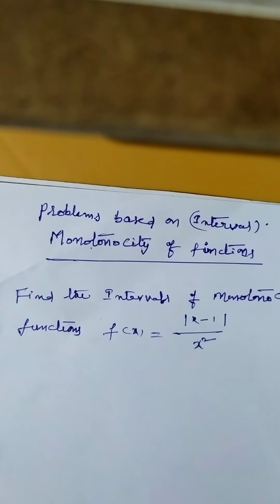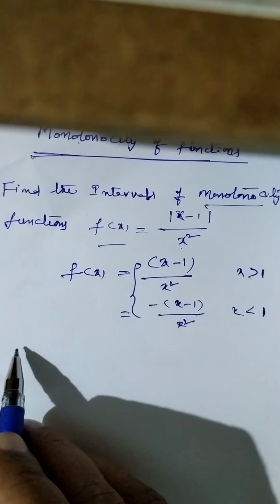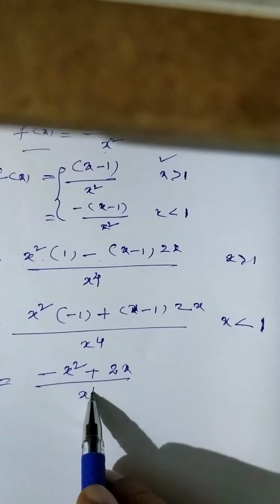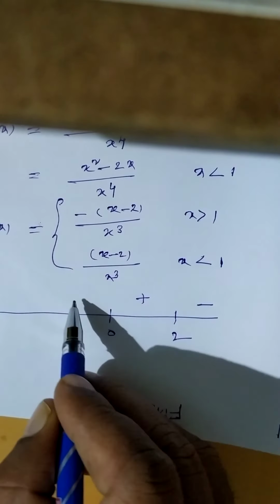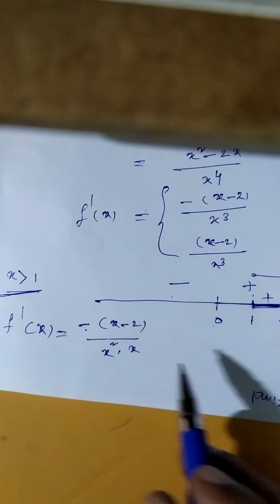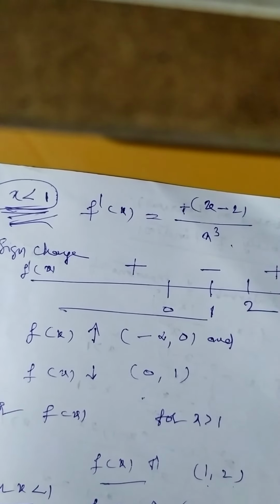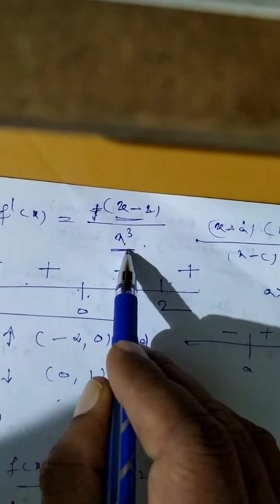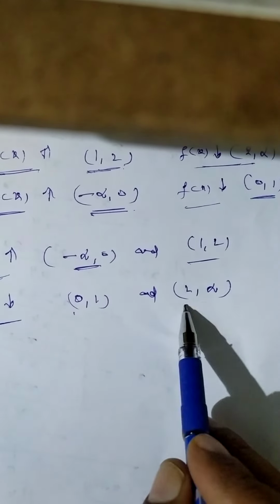Problem solving on monotonocity.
problems on monotonocity

for IITJee